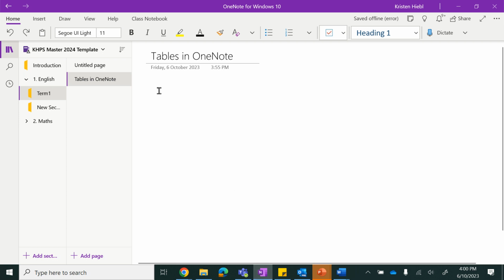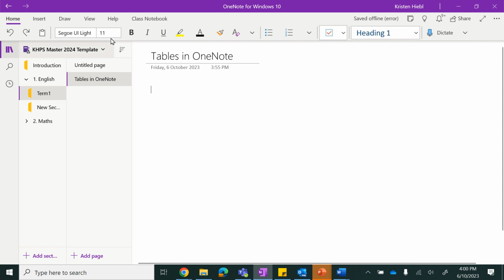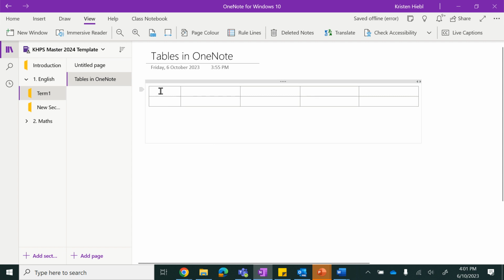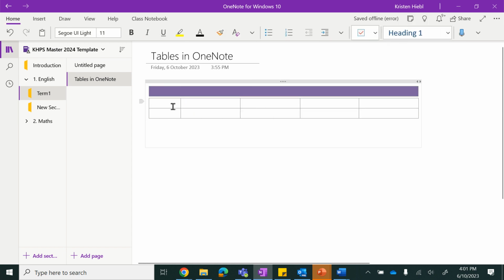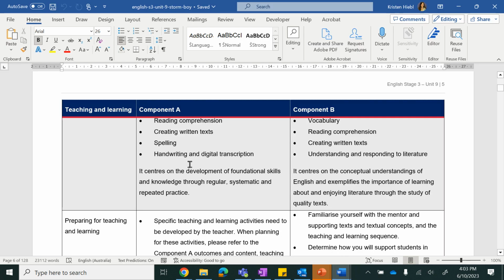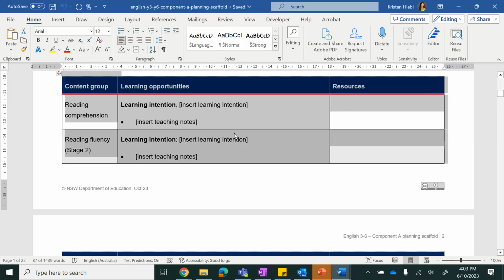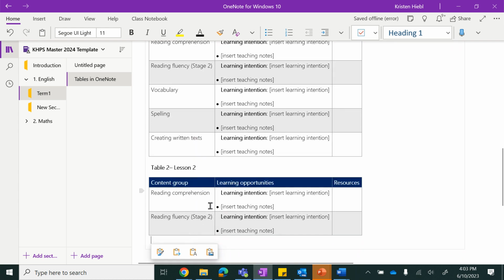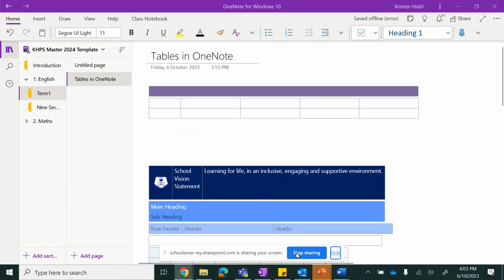OneNote Tip Tables